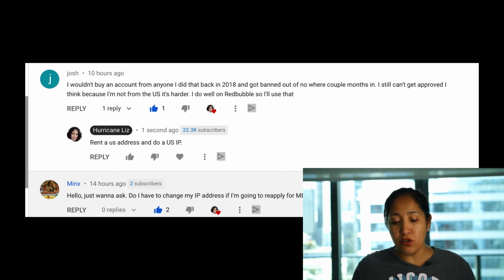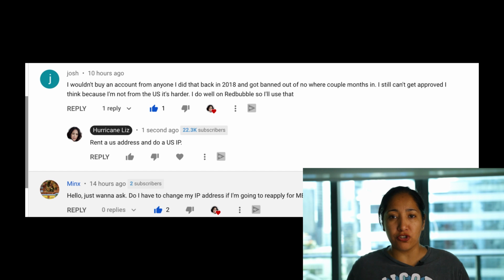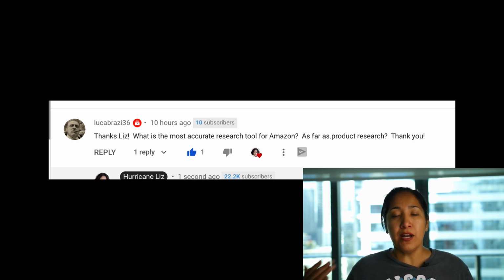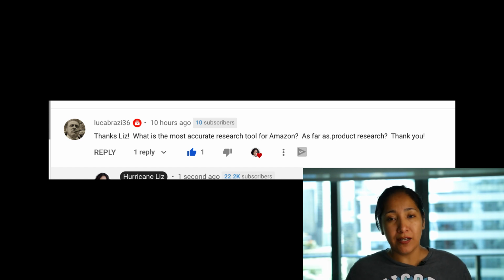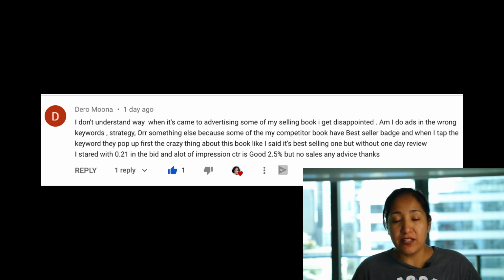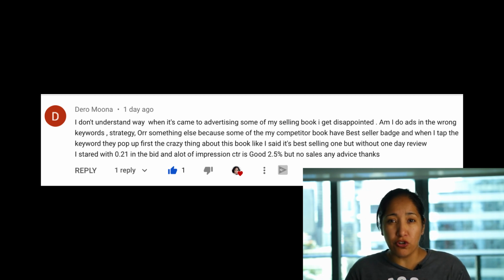Amazon Mentor Answers Your Top Questions On How To Sell On Amazon KDP, Merch And FBA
In this video myself, the Amazon Expert Answers Your Top Questions On How To Sell On Amazon KDP, Merch And FBA

No question is left unanswered and no stone is left unturned.

I answer your most intimate questions on how to do things better in the world of Amazon or insights that not many sellers actually know.

There were many questions this week.

So I tried to go in as much detail as possible.

All that and a heck of a lot more.